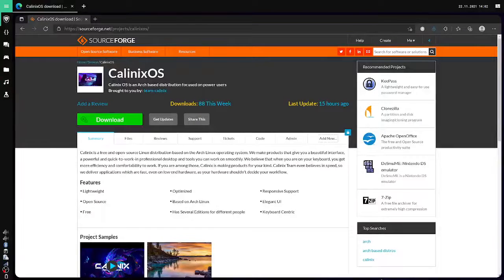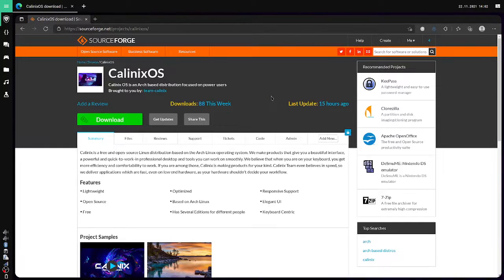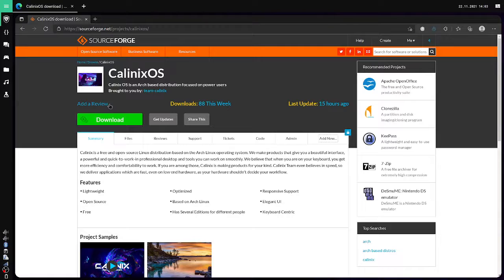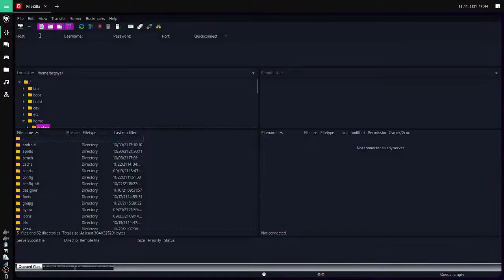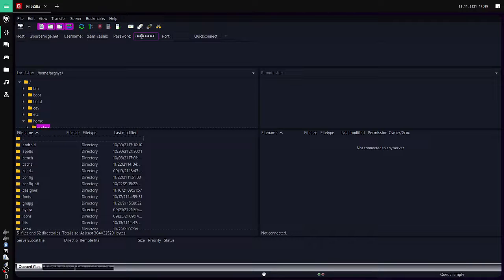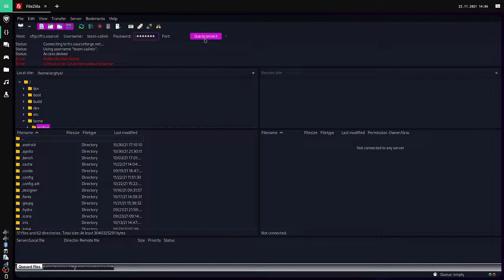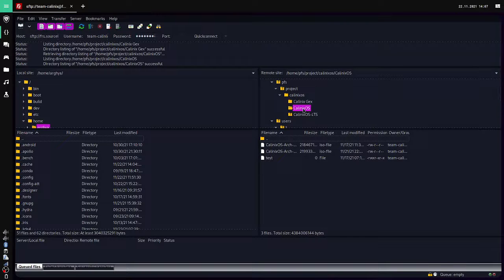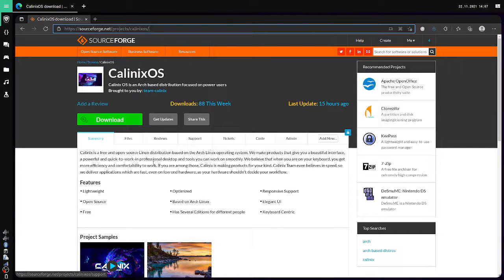Uploading CalinixOS ISO files to SourceForge with FileZilla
We have recently shifted from GitHub to SourceForge for hosting our ISOs

This video explains how to upload the ISO files of Calinix to sourceforge

This video is targetted towards Calinix Team, people who are in charge of publishing ISO files to sourceforge

Like our work?